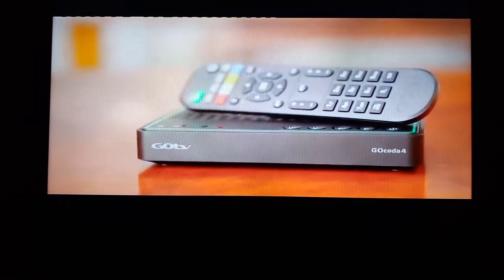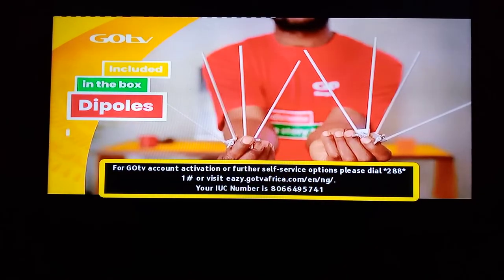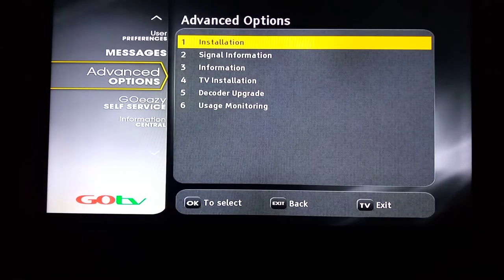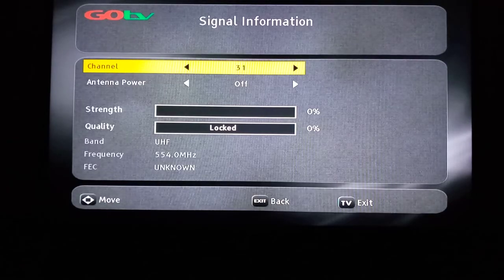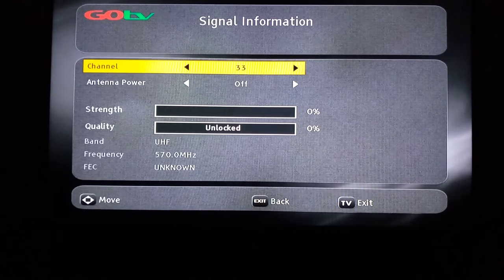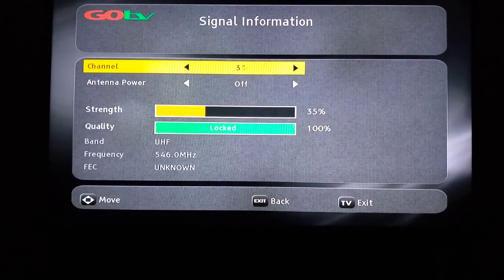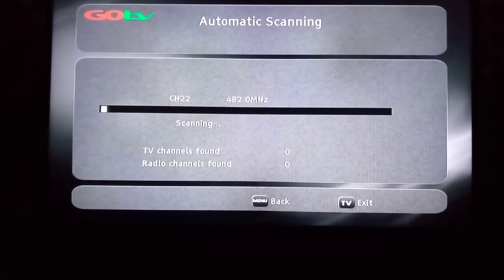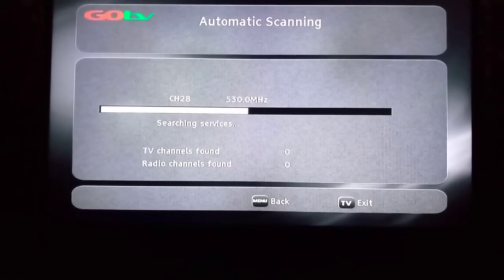How to check Gotv State codes